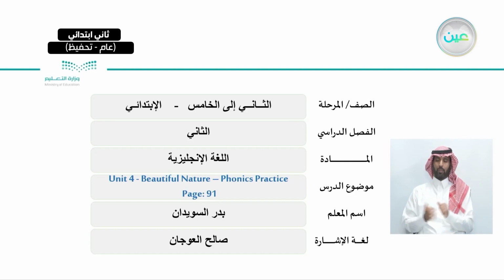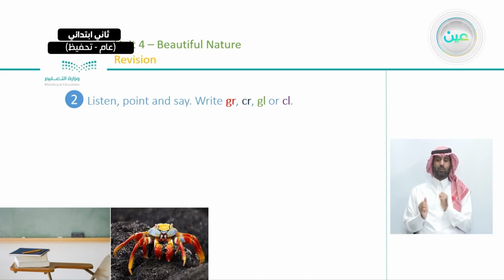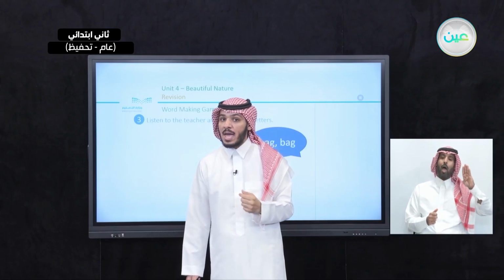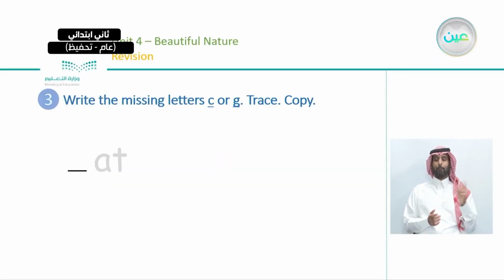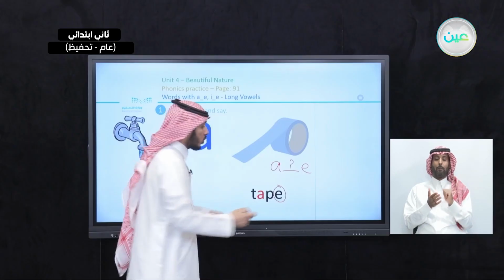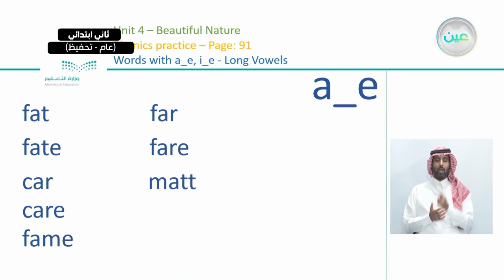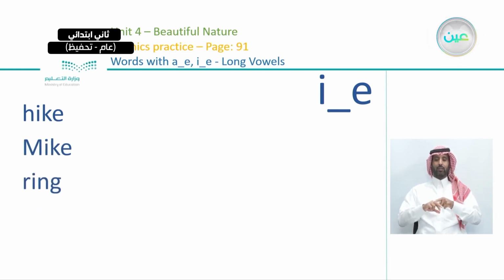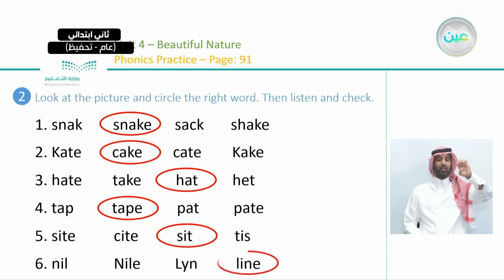Unit 4 - Beautiful Nature - Phonics Practice - P:91 - اللغة الإنجليزية - ثاني ابتدائي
الحصة السادسة - الثلاثاء - الأسبوع الثاني - ثاني ابتدائي02